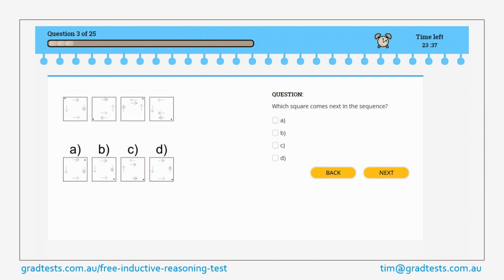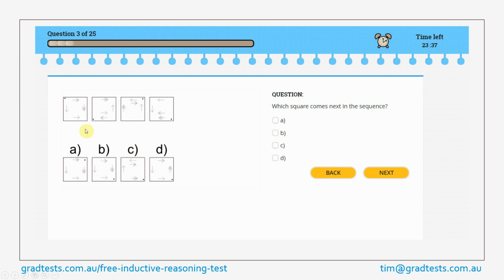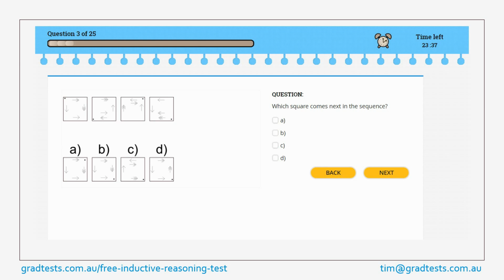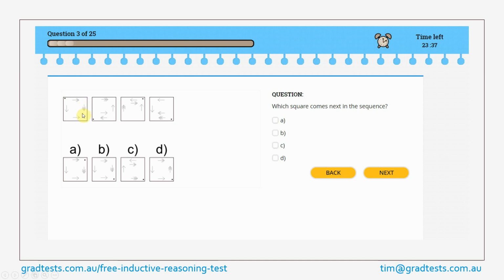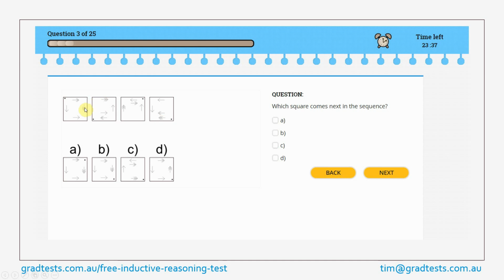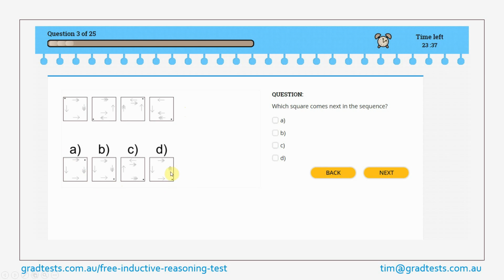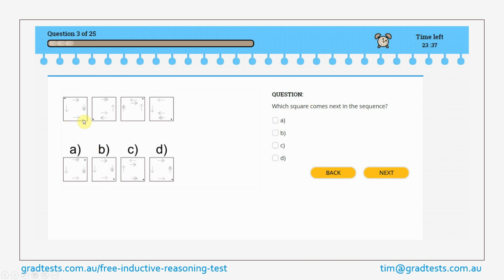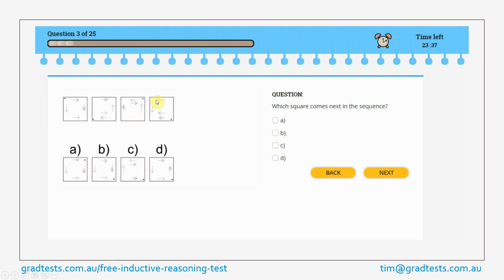Free Inductive Reasoning Test 3 Question 3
This is the answer to the 3rd question in the free inductive reasoning test on gradtests.com. Take this inductive reasoning practice test under timed test conditions right now:

Download a free help guide covering loads of tips and tricks for excelling at psychometric tests here: